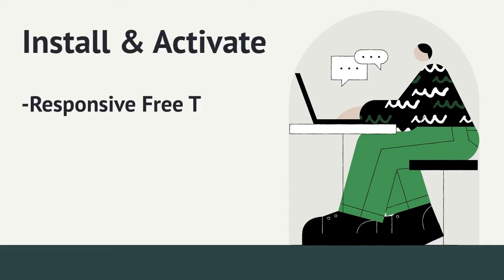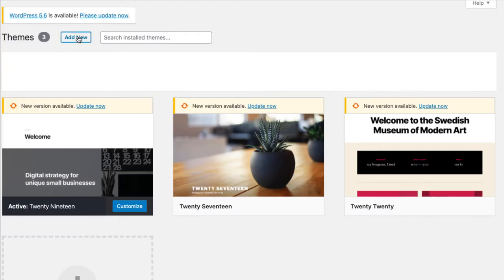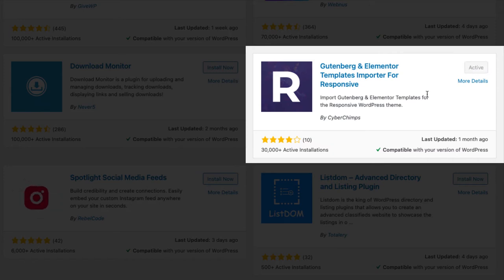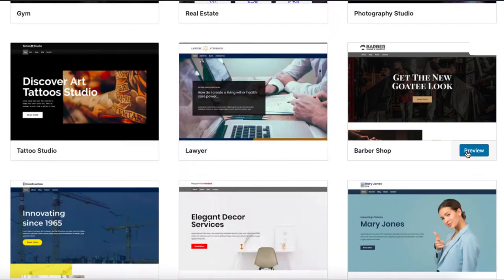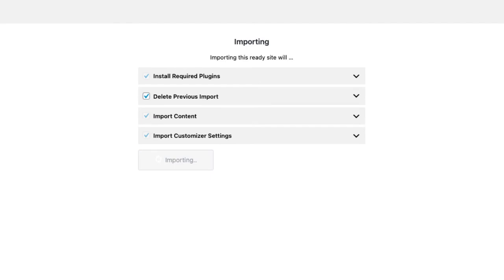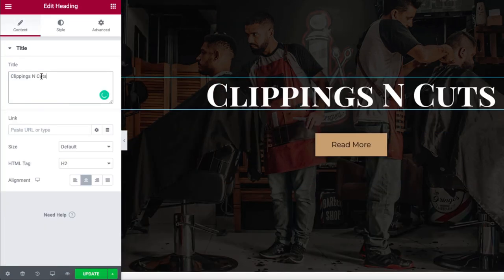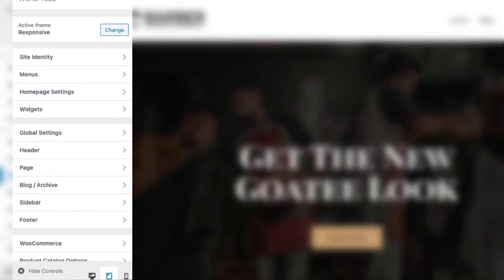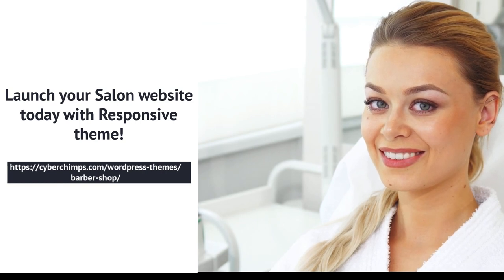How To Create A Free Salon Website With WordPress? Hair Salon WordPress Theme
Are you looking to launch a website for your salon business? If you think creating a website for your salon business might require you to hire a developer or spend tons of money. Then you’re wrong!

Creating a barbershop WordPress website has never been easier, thanks to one of the best barbershop WordPress themes by Cyberchimps’. With this theme, you can launch your website in minutes, and all it takes are a few clicks of your mouse.

Just…

1. Just download and activate the free theme
2. Install the free ready site importer plugin
3. Select & import the WordPress Hair Salon theme template
4. And hit launch

That is all you have to do to get your salon website up & running! The theme comes with pre-designed pages that you can easily edit with the drag & drop editor. This barbershop WordPress theme comes with all the features that will help your salon business grow.

1. Display a list of services you offer with pricing with a separate Pricing section on the homepage.
2. Give a brief overview of the services you offer with a separate services section
3. Integrated contact form to increase email inquiries
4. Built with best practices of SEO

Now no need to invest time and go through dozens of WordPress hair salon themes, this hair theme has everything you have been searching for. Now stop worrying about themes that don’t look like their demo. Download Responsive Theme and launch your Barber Shop WordPress website today!